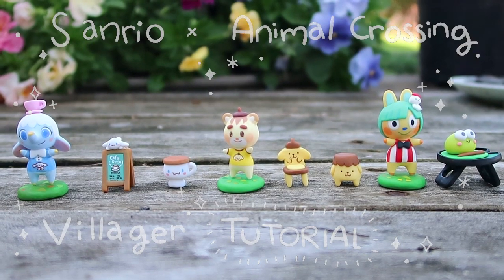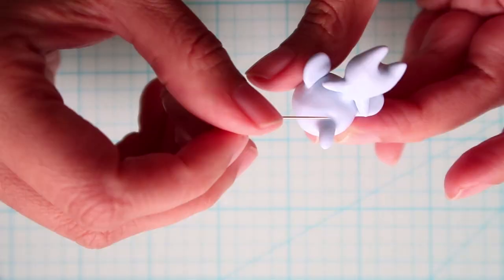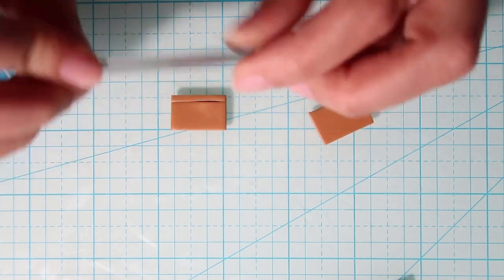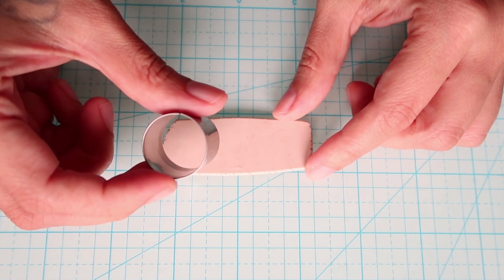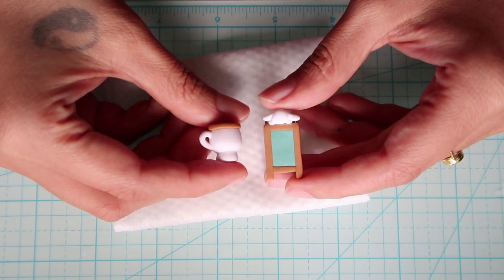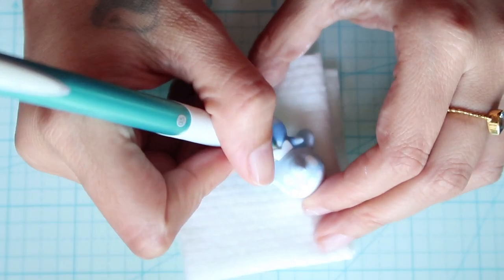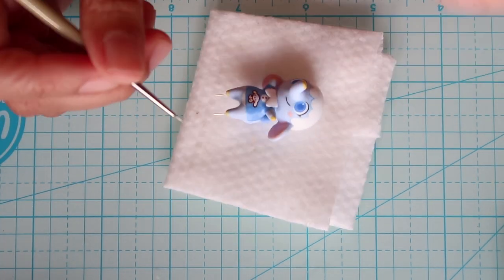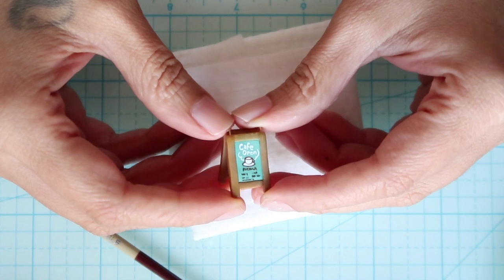Chai Polymer Clay Figurine Tutorial - ACNH x Sanrio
Hello everyone! I just saw that there's a section that goes black for for a second and I can't do anything about it now... Also I removed the mini Cinnamoroll after baking and didn't mention it in the video (Ｔ▽Ｔ) Anyway links to tools used etc. bellow! Hope you can enjoy the video despite my incompetence (*˘︶˘*).。.:*♡

Timestamps:
0:00 Intro
0:25 Chai Clay

4:48 Cinnamoroll Signage Clay
5:58 Cinnamoroll Stool Clay
7:07 1st Bake
7:31 Figurine Stand Clay
8:24 Mini Cinamoroll
9:55 Final Bake
10:07 Chai Painting
15:25 Figurine Stand Painting
16:22 Cinnamoroll Signage Painting
17:38 Cinnamoroll Stool Painting
17:57 Glazing
18:26 Finished Pieces

♡ DIY Needle tool: Put the blunt end of a needle in a ball of clay or in a molded shape and bake! Heart Macaron mold from Etsy
♡ 'TLS' Translucent Liquid Sculpey - Amazon
♡ Glass Cutting Mat
♡ Premo Clay and other clay supplies - Fast Penguins store on Ebay
♡ X-acto knife
♡ Dotting Tools
♡ Any student acrylic paint, I use Winsor and Newton Artist Acrylic but wouldn't recommend it.